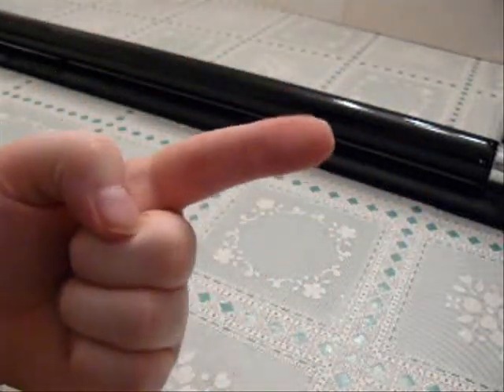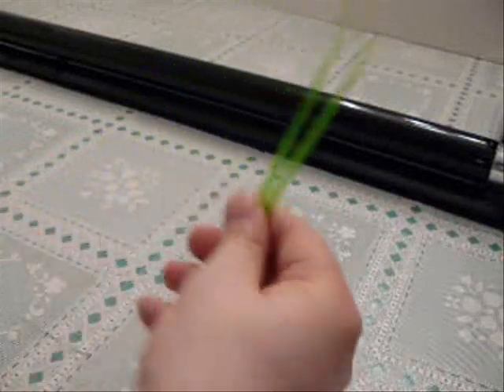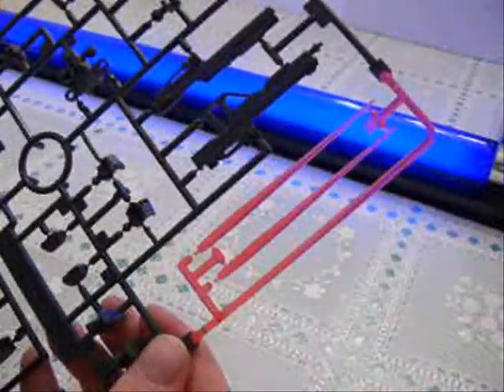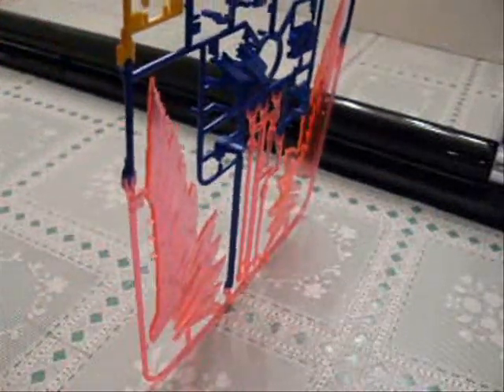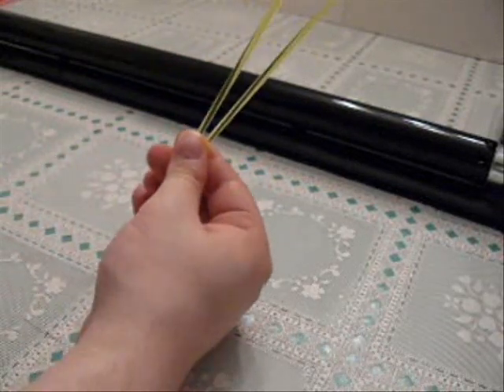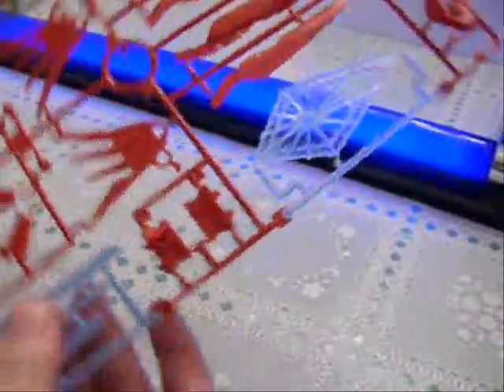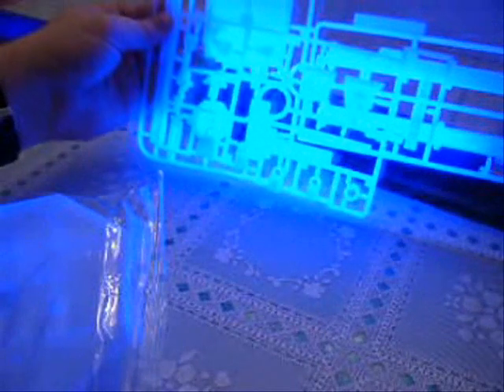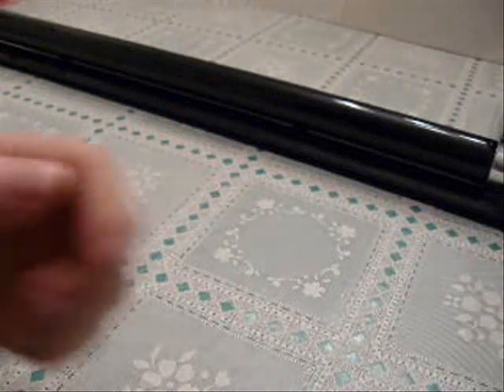Testing Clear Parts with Blacklight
(Watch in HQ, if you wish)
I decided to start a series of videos in which I show you the "secrets" of my neon & blacklight combinations. In this video, I don't cover my painting techniques, but rather, something I discovered about certain clear colored parts that come with certain Gundam models. Enjoy! ^_^